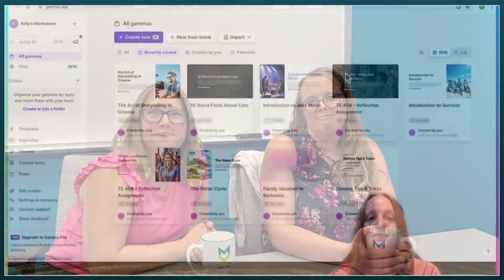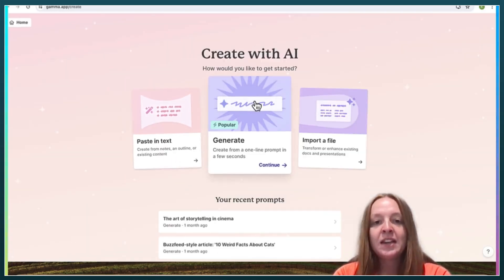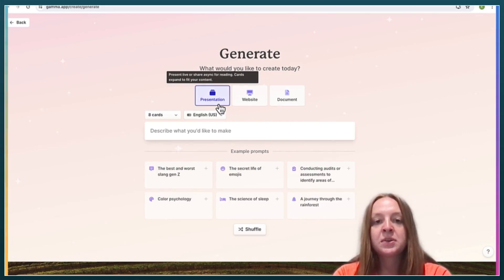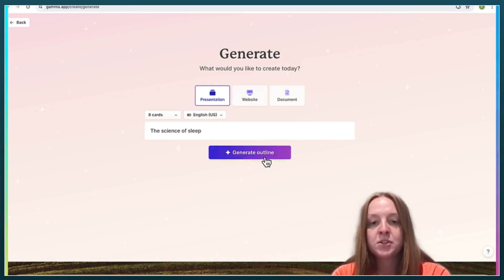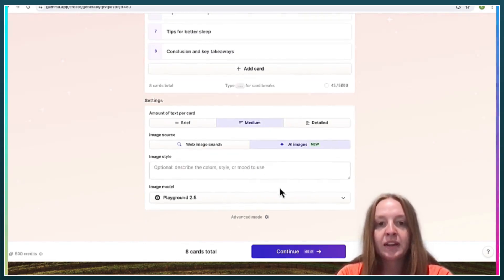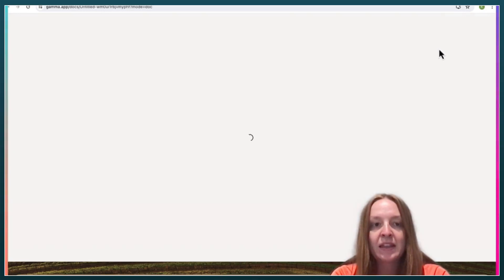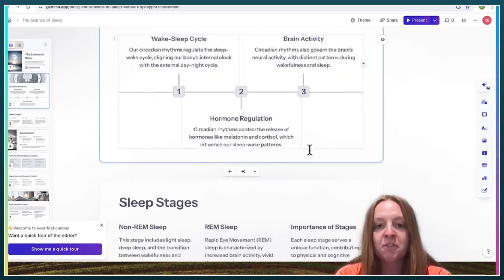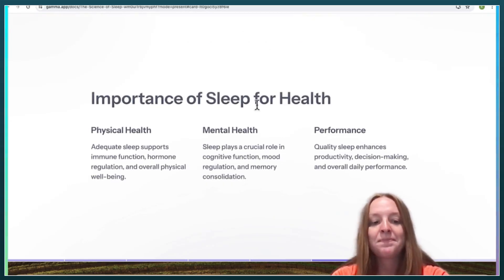AI Tools for Educators: Gamma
Today, we're diving into the world of AI with a focus on Gamma, an AI-powered content creation tool that's not just for teachers, but useful for anyone looking to create PowerPoints, documents, or websites quickly and efficiently.

In this video, Kelly gives us a demo of Gamma and shows how it works with a simple one-line prompt. You can create fully customized presentations, websites, or documents in minutes. From editing the content and themes to changing the number of slides, Gamma makes it easy to generate and tweak materials as needed. Plus, you can even export your creations as a PDF, PowerPoint, or present directly from the website.

One of the coolest features? Gamma allows you to translate your content into different languages, which can be super helpful for families or students who speak another language. But as always, we recommend having someone who speaks the language review it before sending it out, just to ensure everything is appropriate and accurate.